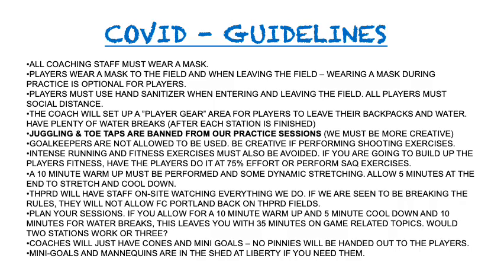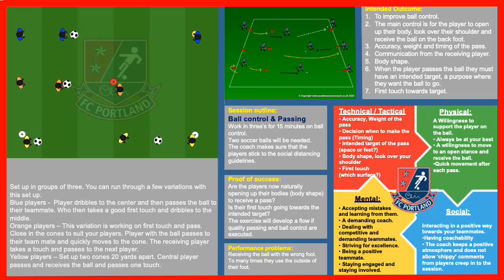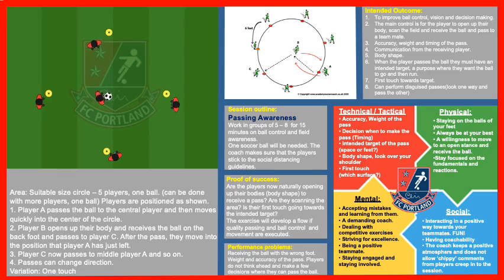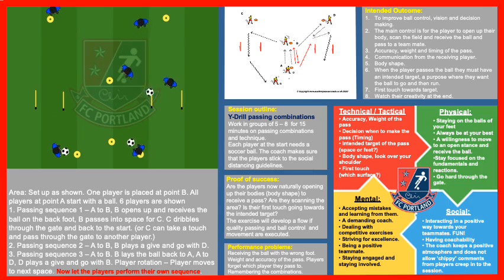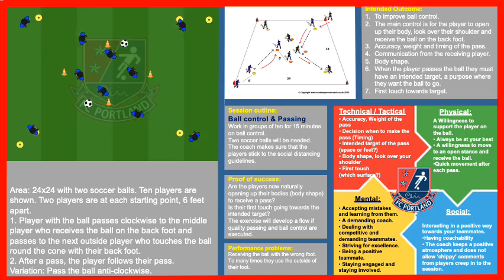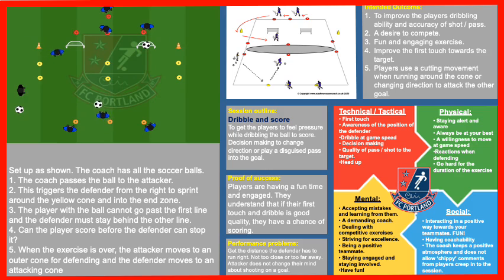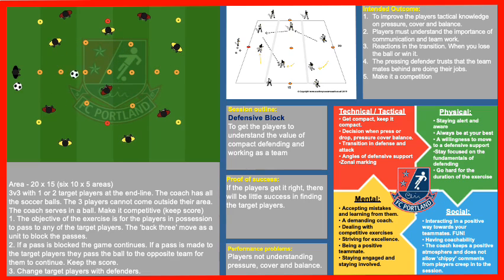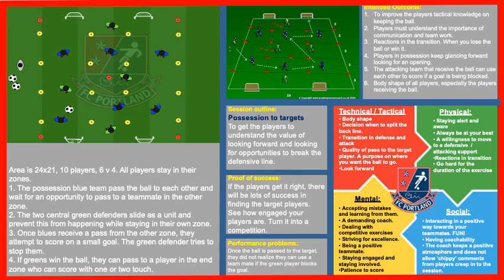FC PORTLAND COVID COACH'S CLINIC